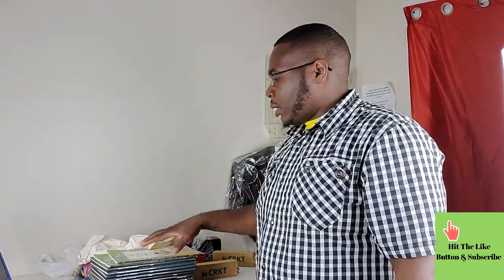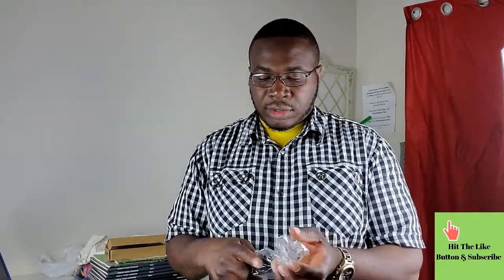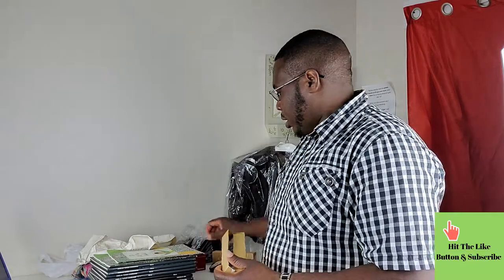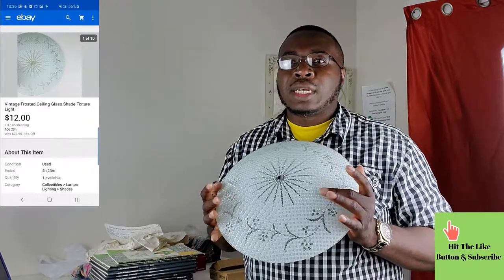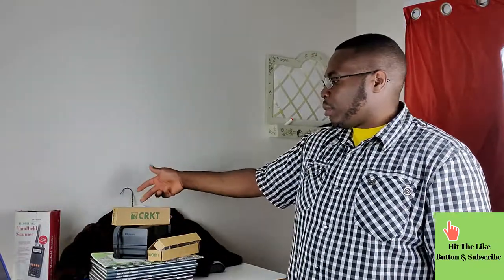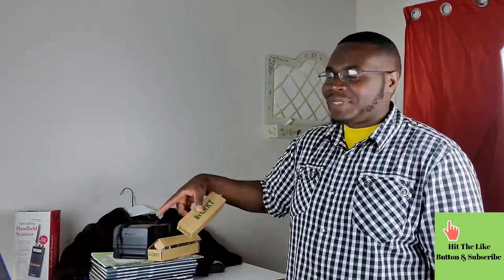Making $150 + on eBay While on Vacation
Making $150 + on eBay While on Vacation. Some of the good reason why selling eBay is you're always making sales whenever. In this video, I share my sales and journey.

Products I use for eBay and YouTube

shipping scale
packing peanuts
Address labels
Bubble Wrap